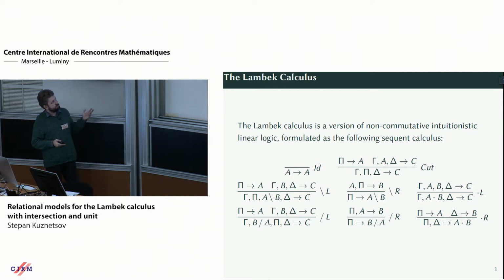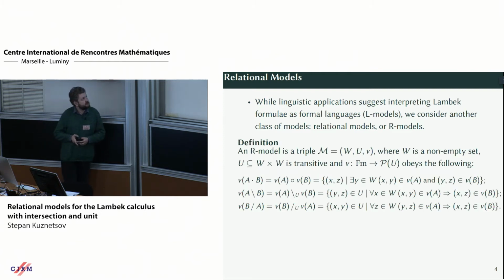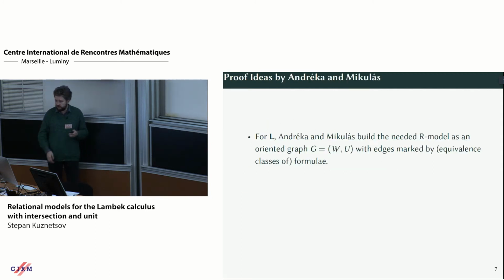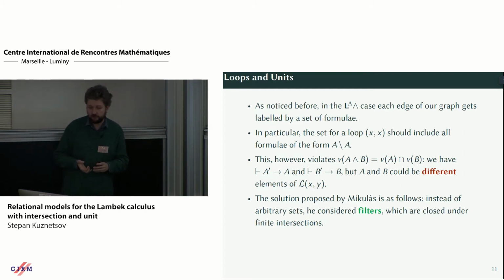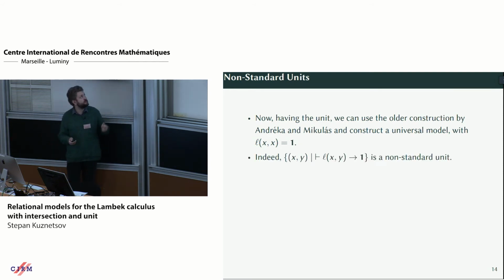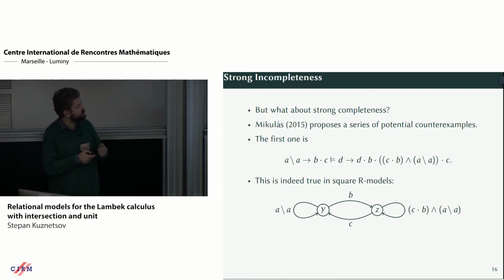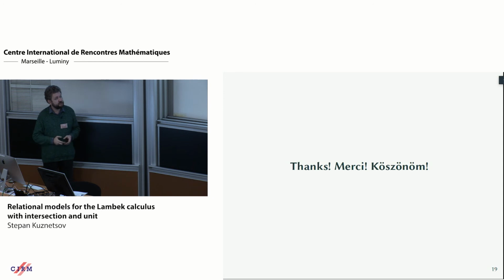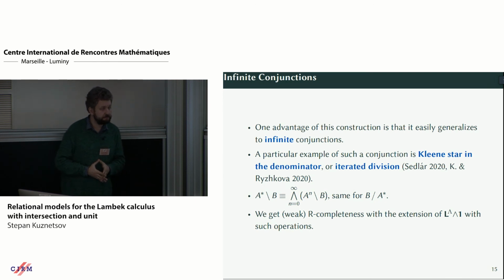Stepan Kuznetsov: Relational models for the Lambek calculus with intersection and unit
HYBRID EVENT

Recorded during the meeting "19th International Conference on Relational and Algebraic Methods in Computer Science"  the November 5, 2021 by the Centre International de Rencontres Mathématiques (Marseille, France)